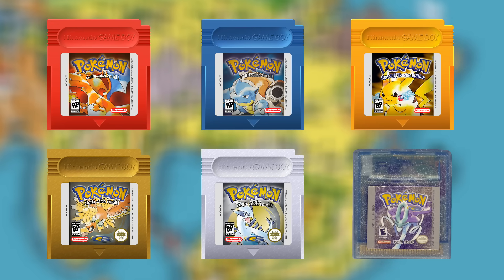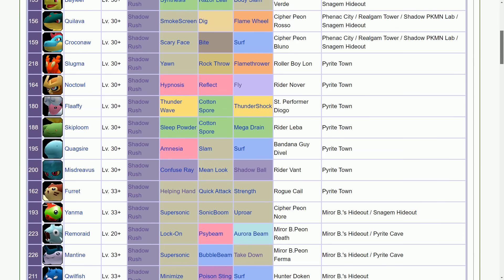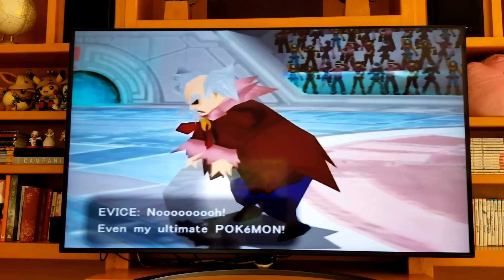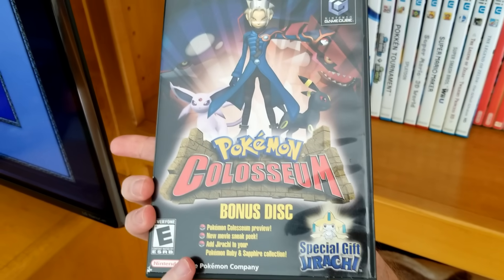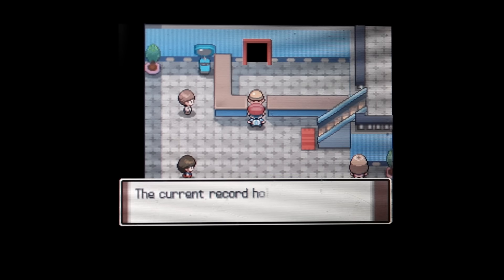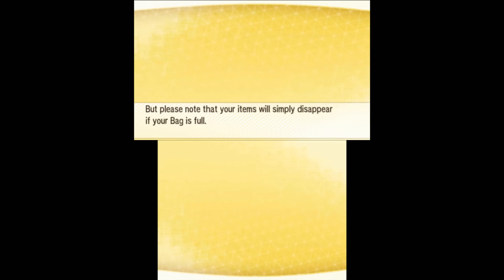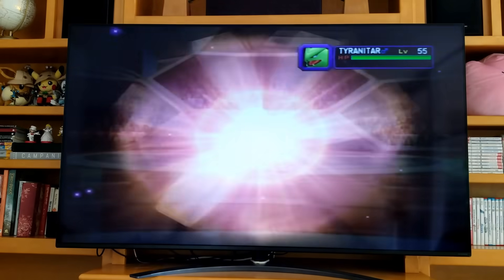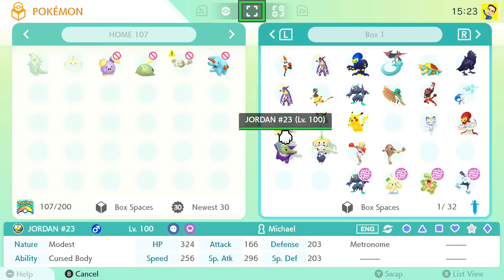The Longest Journey a Pokemon Can Take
How I transferred a Pokemon generated on my Pokemon Colosseum on the Nintendo GameCube all the way to Pokemon Sword and Shield on my Nintendo Switch via the use of Pal Park, Pokemon Bank, Pokemon Home, and more!